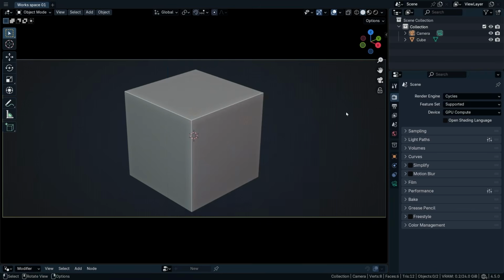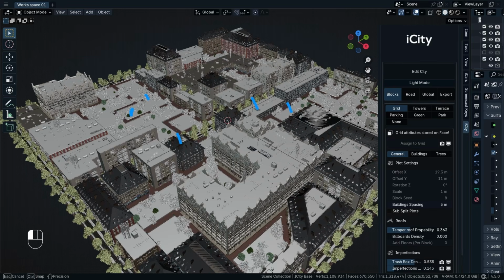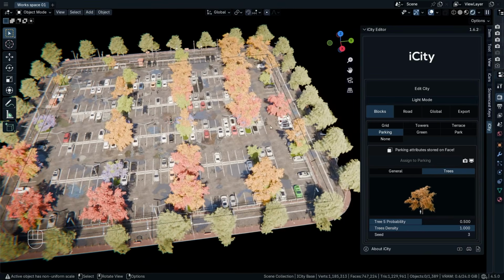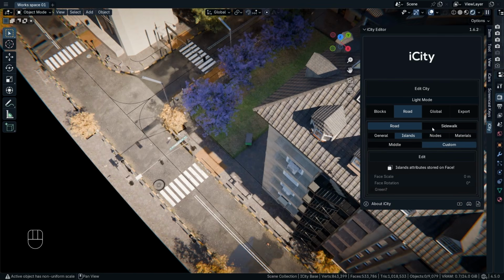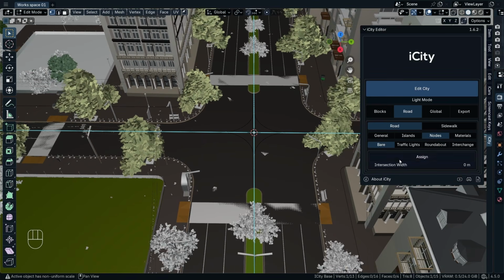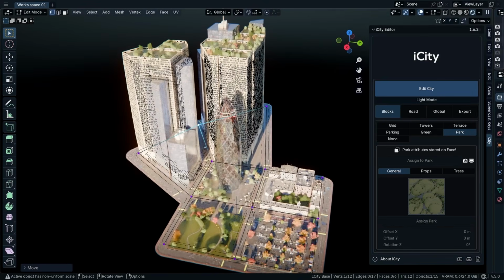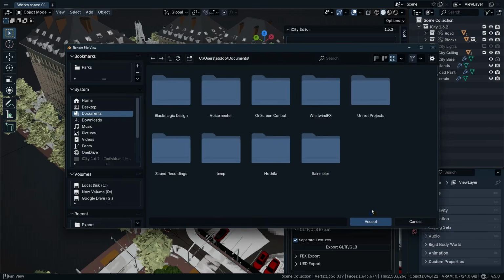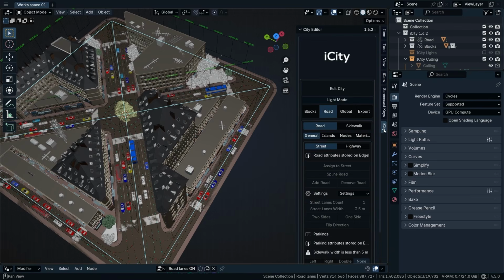iCity 1.6 | Blender City Builder Addon Full Guide (City Generator Tutorial)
If you’re looking for the complete guide to iCity, this video is your ultimate reference.
A full walkthrough that covers every part of the addon step by step, so you can unlock its full potential. Whether you’re new to iCity or want to dive deeper, you’ll find everything you need right here.

⏱️ Table of Contents:

0:00 - Intro
0:20 - Installation
1:27 - Start
4:20 - Edit City
6:08 - Light Mode
7:47 - Blocks
9:55 - Block - Grid
27:15 - Blocks - Towers
34:10 - Blocks - Terrace
41:03 - Blocks - Parking
42:13 - Blocks - Parks
45:43 - Blocks - None
47:25 - Blocks - Green

50:31 - Road
51:00 - Road - Sidewalk
1:03:00 - Road - General
1:17:26 - Road - Islands
1:23:30 - Road - Nodes
1:30:16 - Road - Materials

1:42:57 - Global

1:57:22 - Export - Convert to Mesh
2:03:02 - Export ISM
2:04:40 - Export - Export to Unreal Engine 5
2:14:53 - Upgrade
2:17:43 - Custom Assets
2:20:00 - Installation Issue
2:24:34 - Traffic Sync
2:26:03 - Ending / Outro